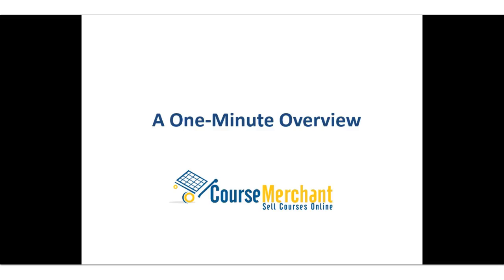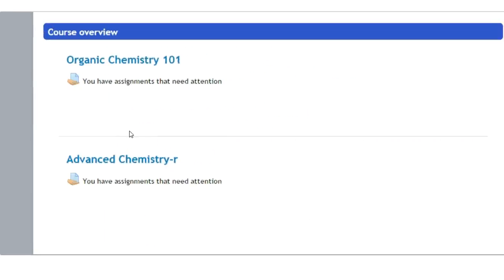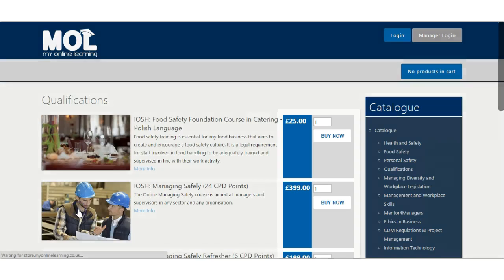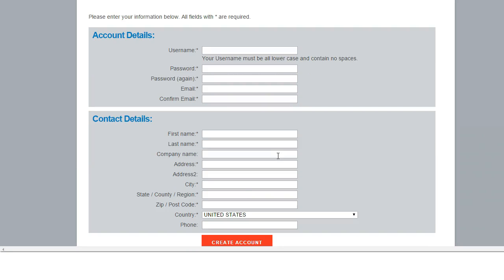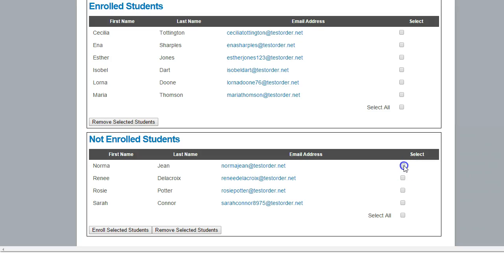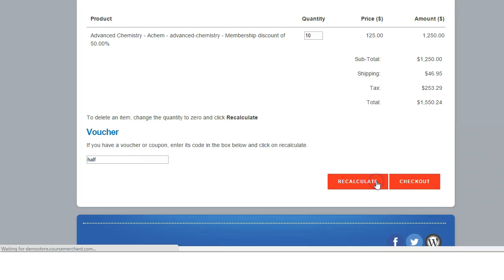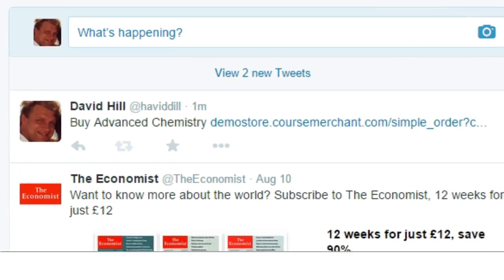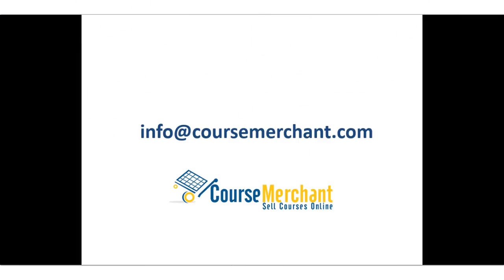Course Merchant eCommerce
A quick introduction to the range of Course Merchant features for selling access to your courses on Moodle, Totara, Brightspace, Kallidus or Joule LMS courses.